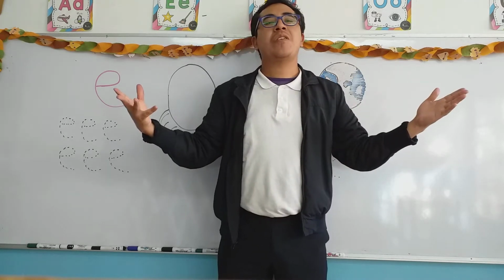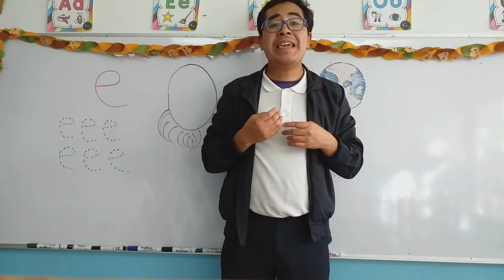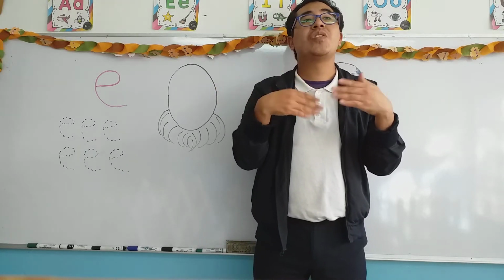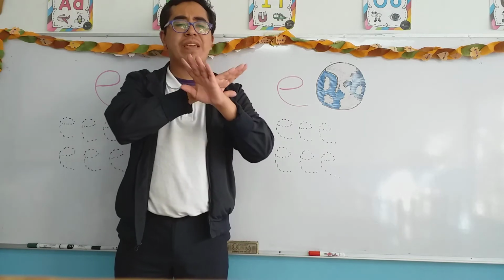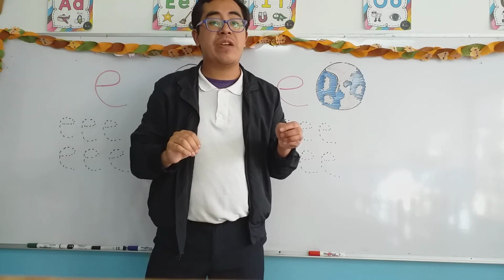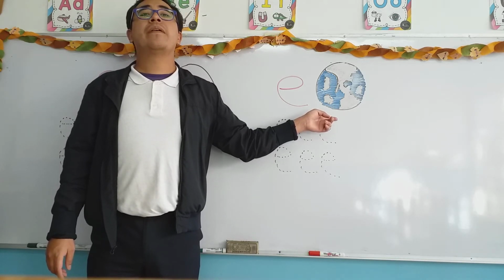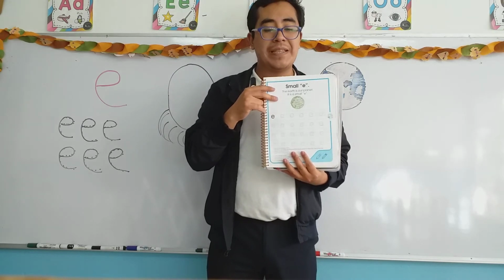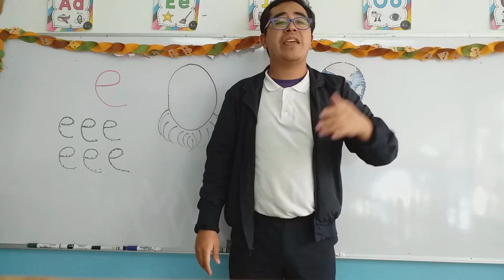Lunes 22 de Noviembre del 2021. "Jardin de Niños Winnky"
Grupo: K2
Small e (egg / earth).